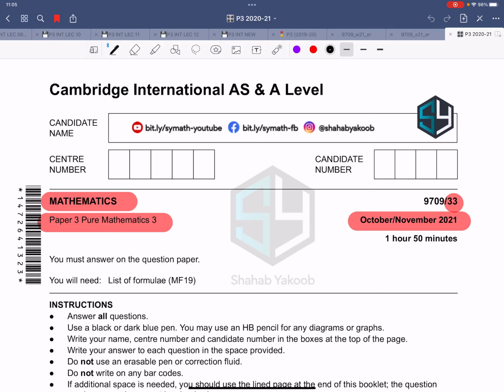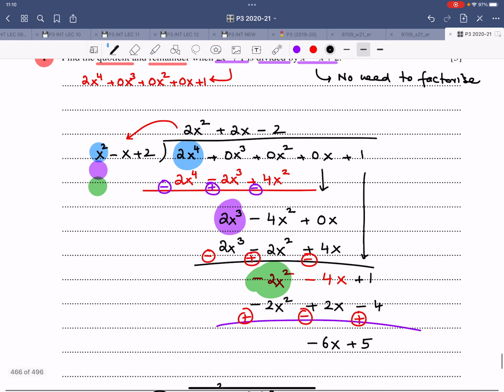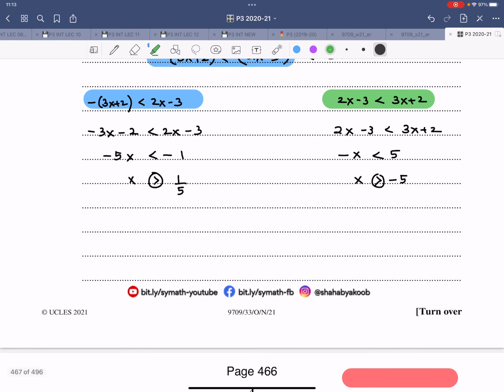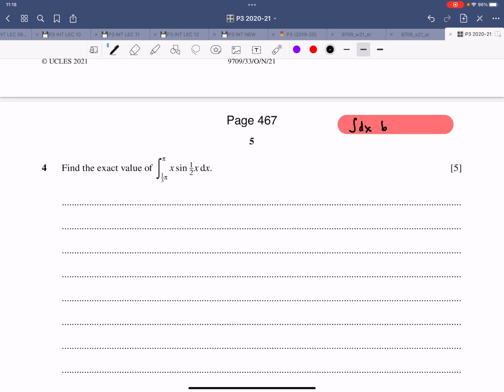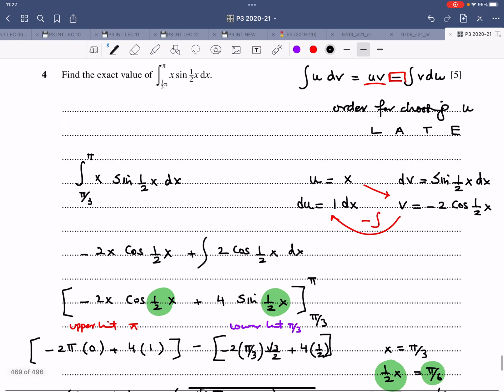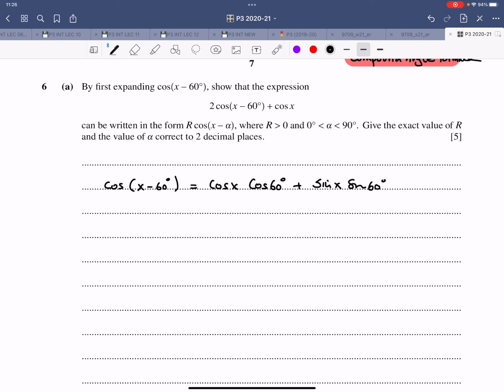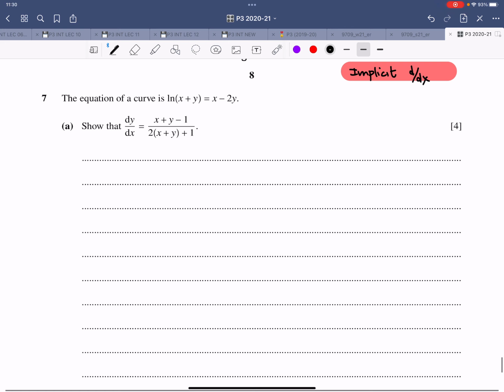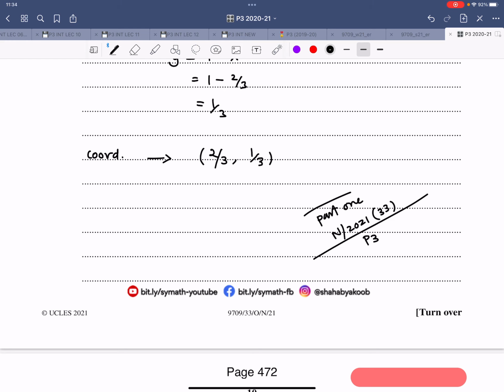P3 | 9709 | CAIE | Oct Nov | 2021 PART 01 | variant 33 | Pure Mathematics